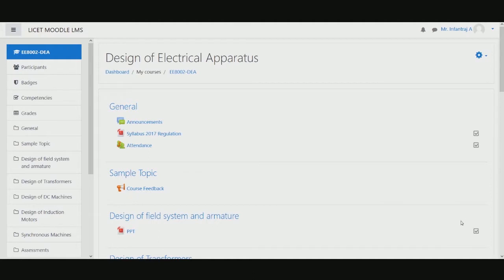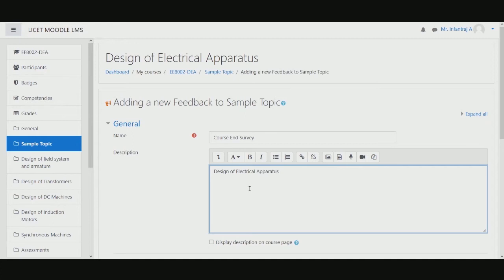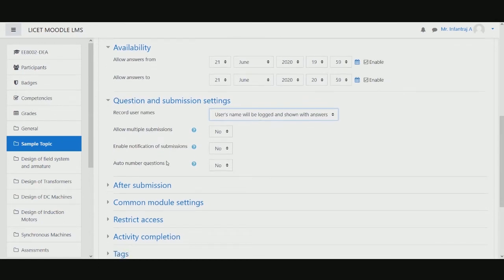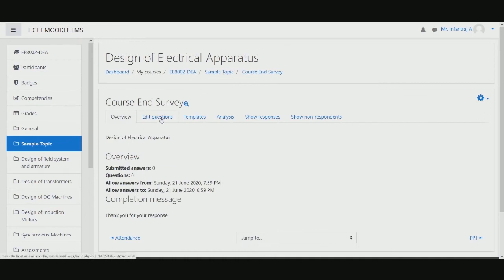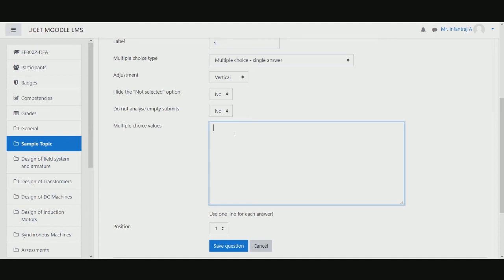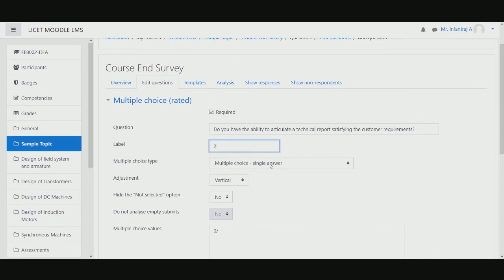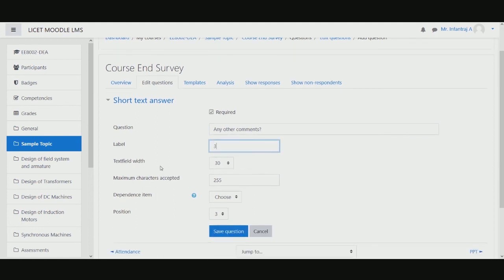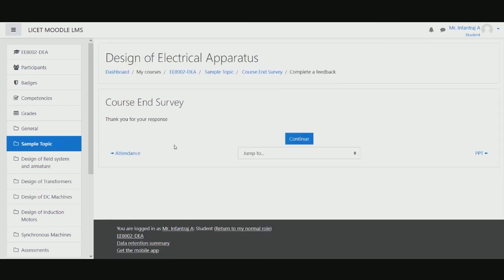How to create a Feedback Form ?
This video will help to create a feedback form on Moodle LMS platform